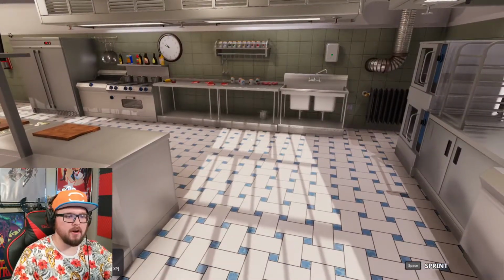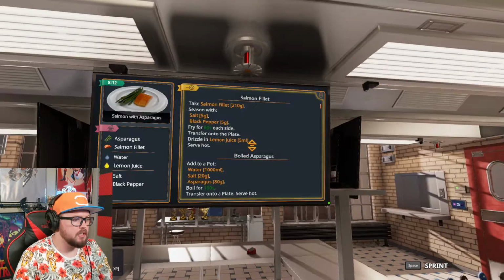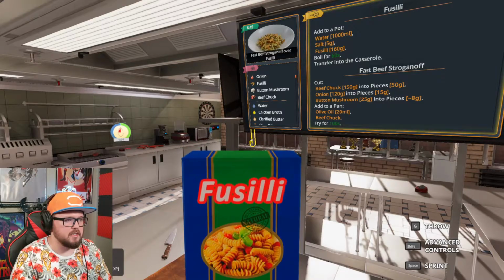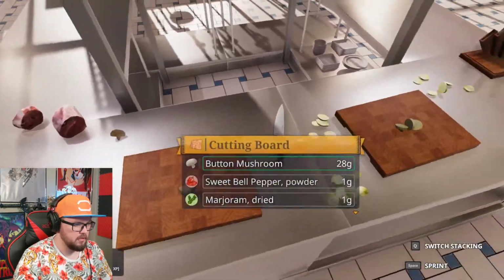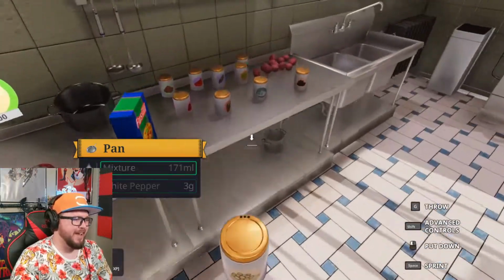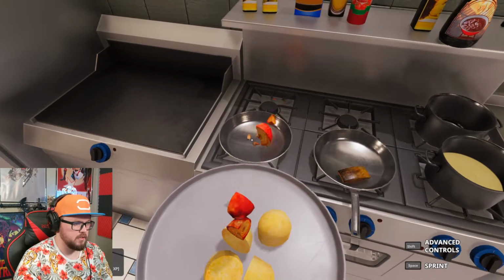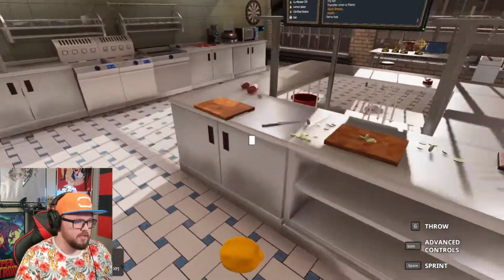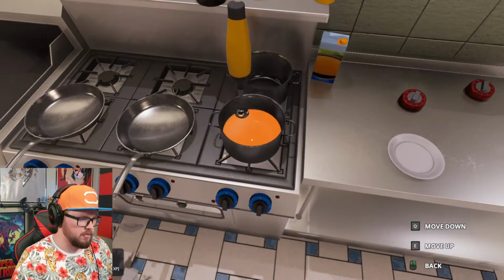Gourmet Chef DESTROYS My Confidence! Cooking Simulator Episode 13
We've finally made it to 4 stars! We're so close to being the 5 star chef we've longed for! But will it be as hard as we believed to progress, or even retain the level we have now?